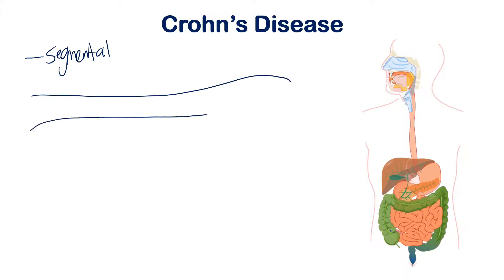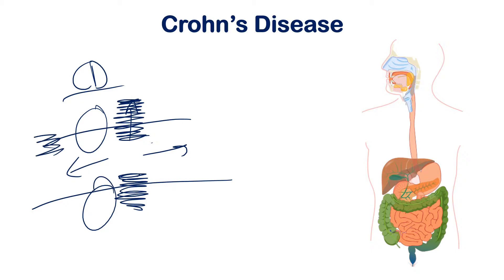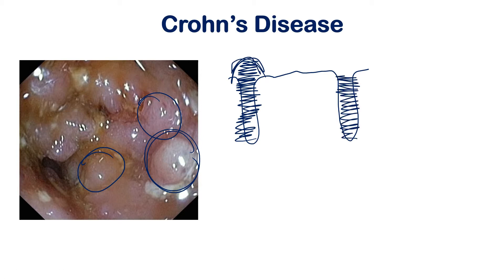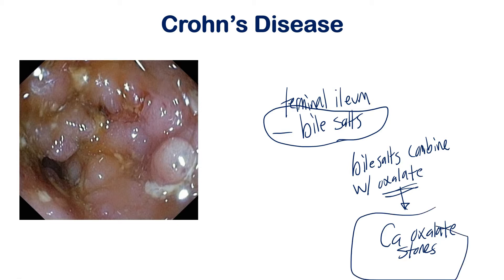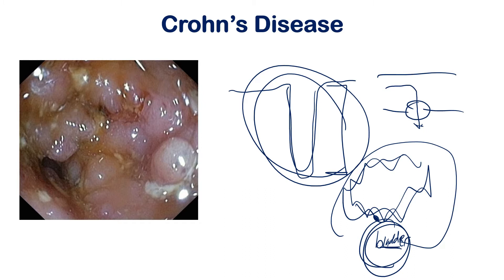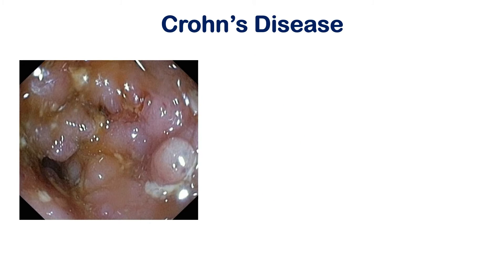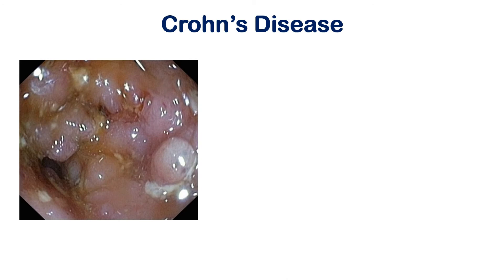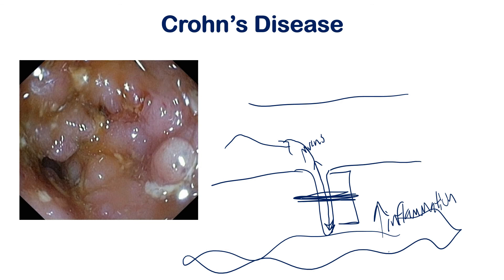Ulcerative Colitis vs Crohn's Disease Pt 2| STEP NCLEX COMLEX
Awesome video explaining the important differences between ulcerative colitis and crohn's disease.  This is part 2 of the full video.

I wish you the best!